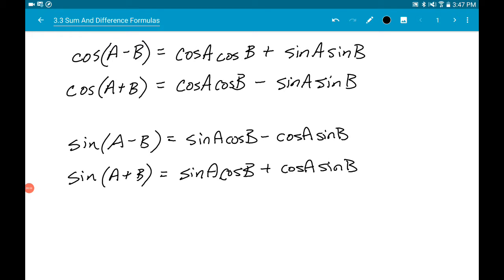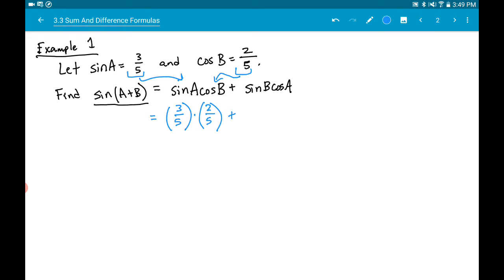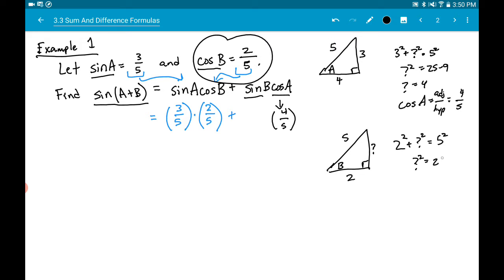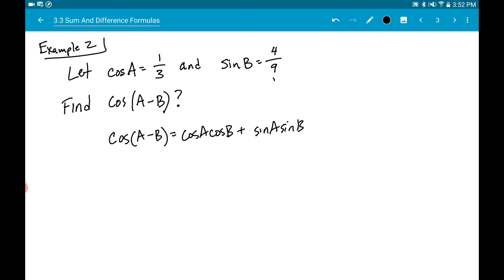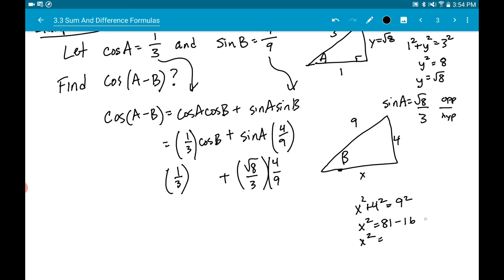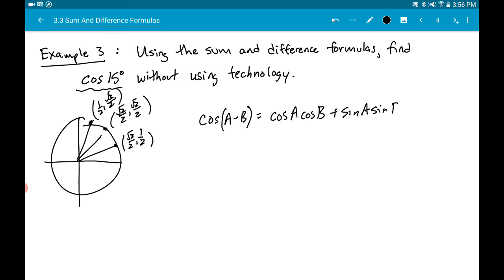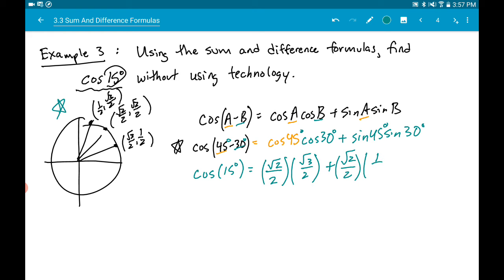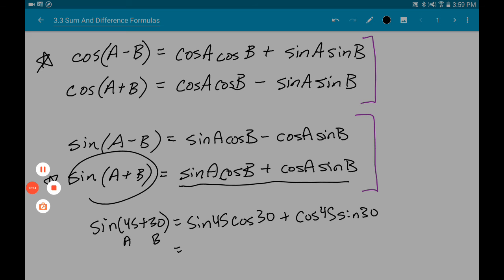Sum and Difference Formulas